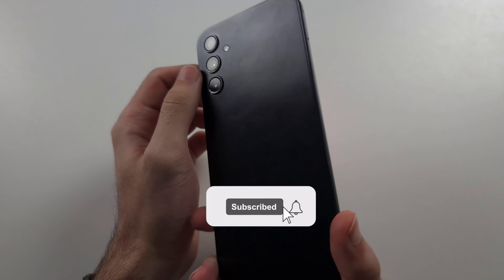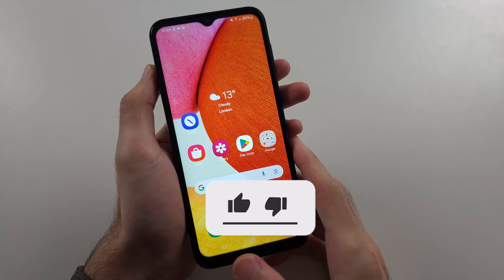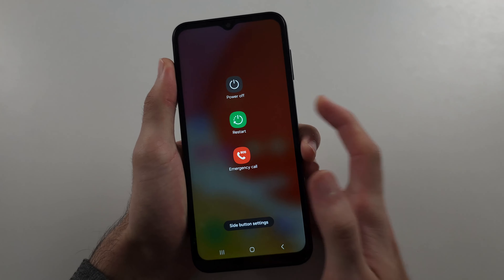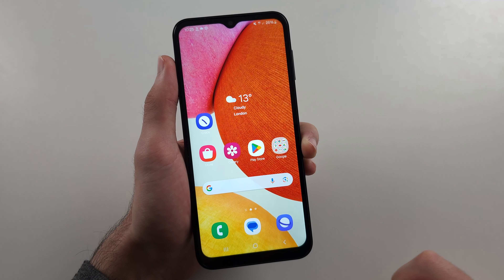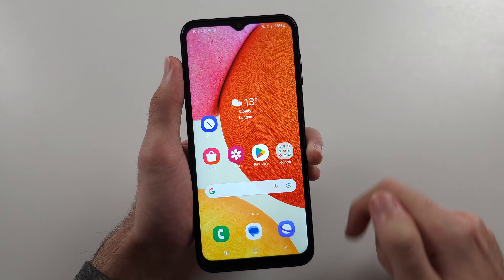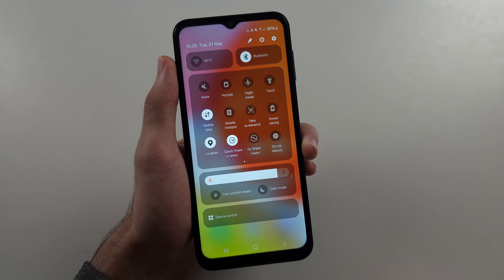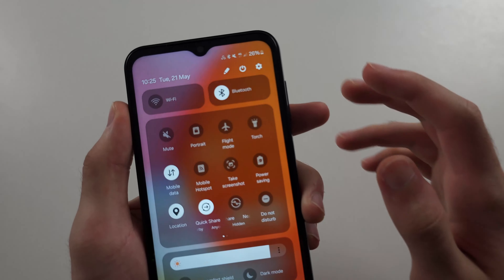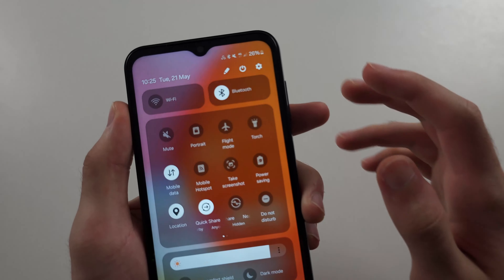How To Switch Off Samsung Galaxy A14 (Three Ways)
Welcome to our guide on how to switch off your Samsung Galaxy A14 using three different methods! In this video, we'll show you:

1. How to turn off your device using the power button.

2. How to power off your phone through the Quick Settings panel.

3. How to shut down your Galaxy A14 using recovery mode.

Follow along to learn these easy steps and choose the method that works best for you to turn off your Galaxy A14.